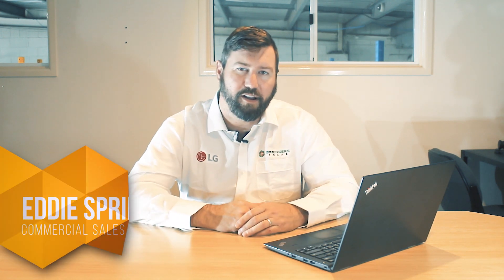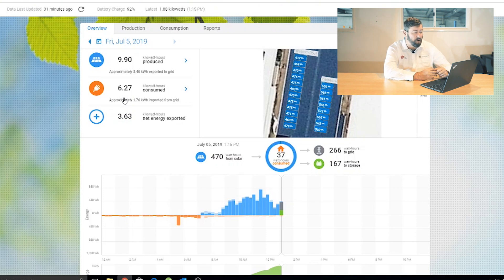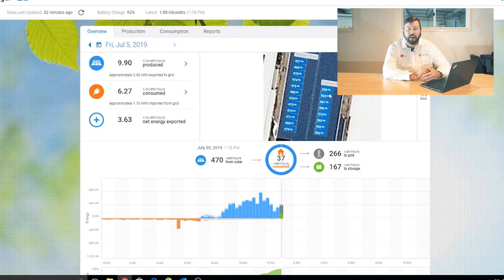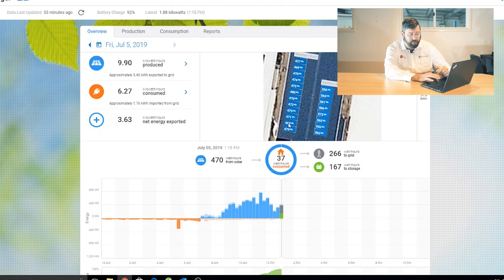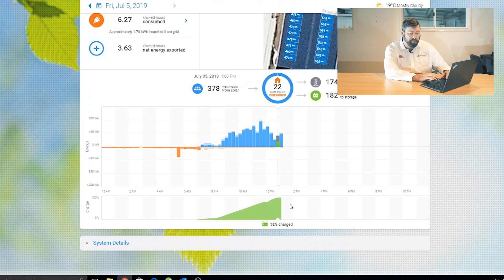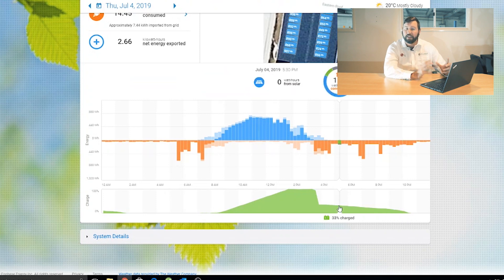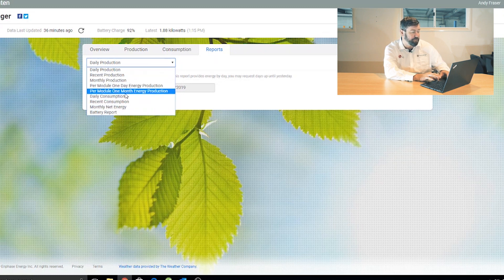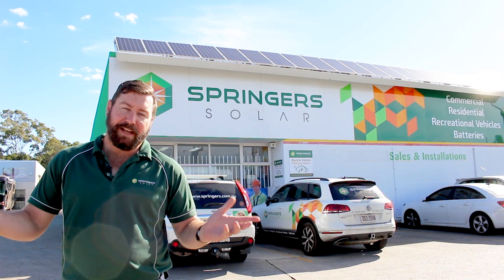How to view & use the Enphase Enlighten App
Springers Solar provides quality components with proven performance, backed by an industry leading warranty, and dedicated after sales support. Thousands of satisfied  customers over more than 17 years of operation make Springers Solar one of the most established and experienced Solar companies in the country. Springers Solar has received multiple awards for design and installation, are a certified Tesla Installer, an LG Platinum Solar installer and a Fronius service partner. Brisbane City Council, Moreton Bay Regional Council & Sunshine Coast Regional Council have all chosen Springers Solar for various projects and Springers Solar is a local buy supplier for the Queensland Government.

Powerful technology at the heart of the Enphase system. Solar panels may be on top, but it's the inverter that does all the real work. Choosing an inverter technology is the most critical decision you'll make when going solar. Enphase Microinverters offer the most advanced inverter technology on the market, which means higher production, greater reliability, and unmatched intelligence.